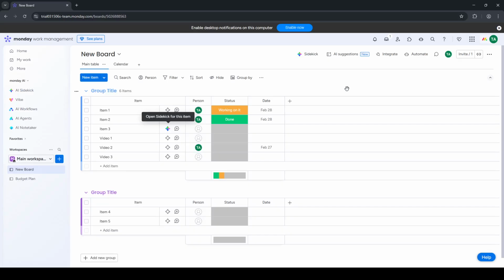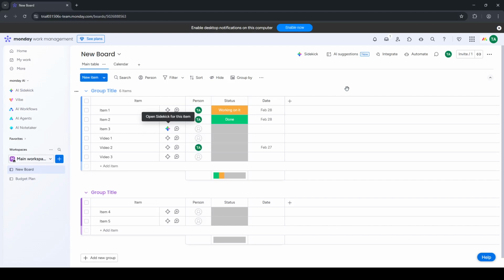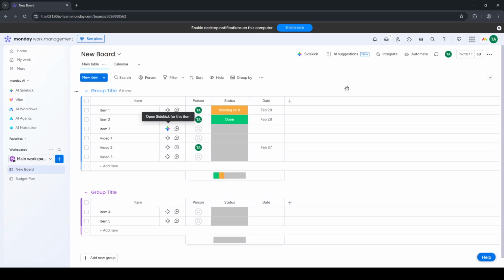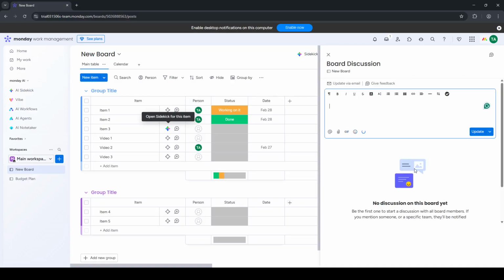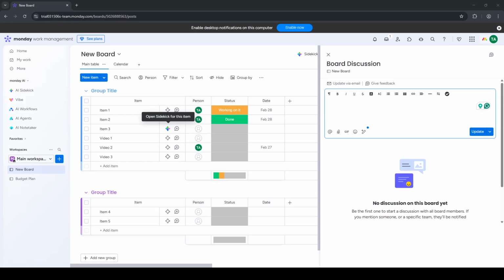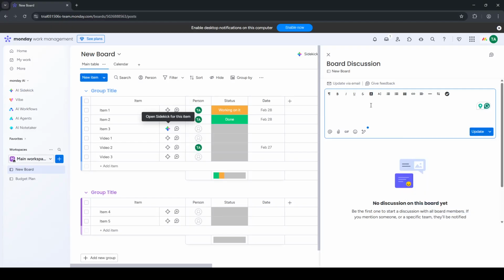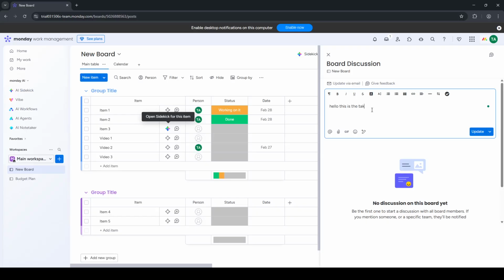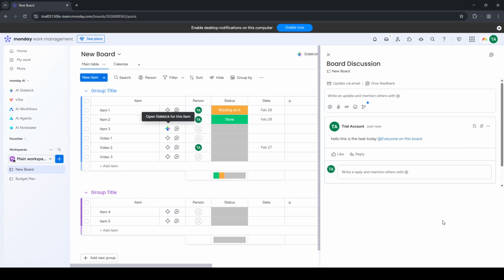How To Start A Board Discussion On Monday.com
In this video, I show you exactly How To Start A Board Discussion On Monday.com.

I will walk you through the "Updates" section of any item and show you how to click the speech bubble icon to open the conversation pane for your 2026 projects. I will demonstrate how to type your message and show you how to use the "@" symbol to mention specific team members or entire teams to ensure they receive an instant notification. I will also explain how to attach files or GIFs directly to your comments and show you how to use "Likes" and "Replies" to keep your team communication organized and threaded within the context of your specific tasks, ensuring everyone stays aligned without ever leaving your workspace.